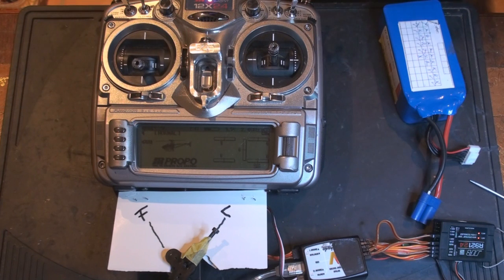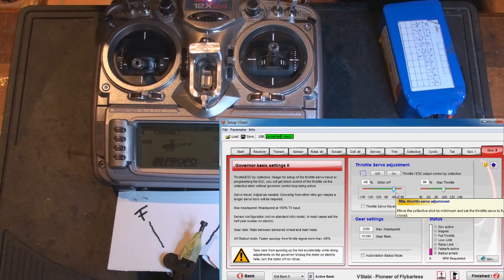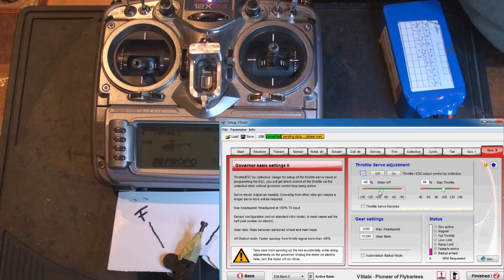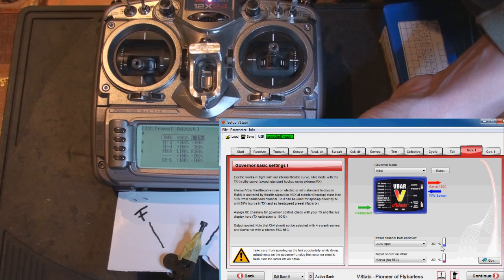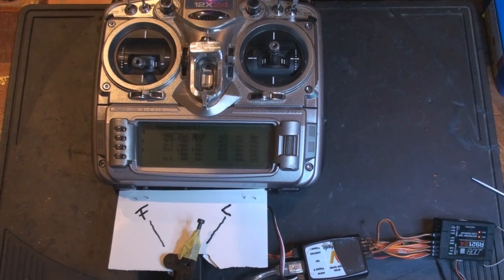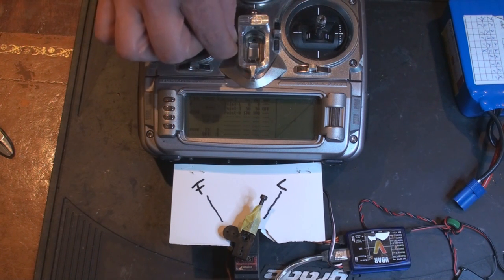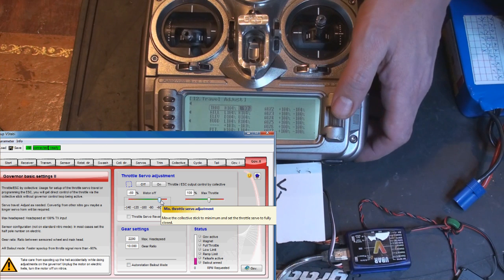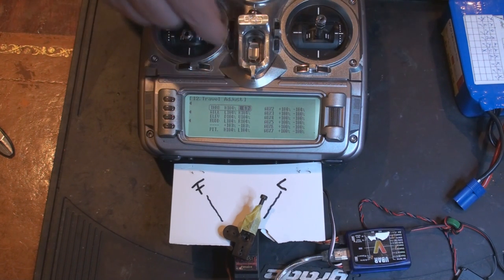VBar 5.1 - Throttle Trim issue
Here is which two workarounds you need to look at if you cannot get the throttle trim to work as you want to.